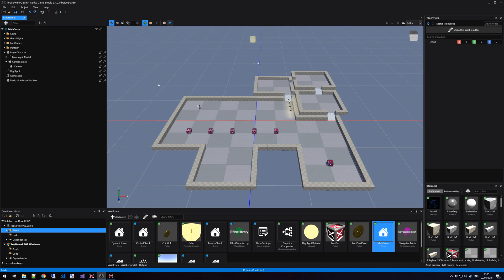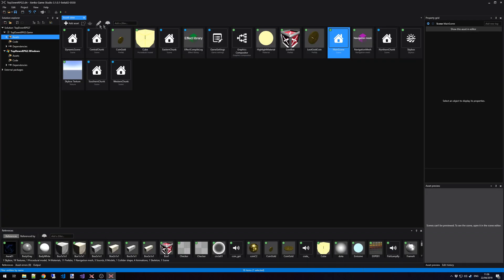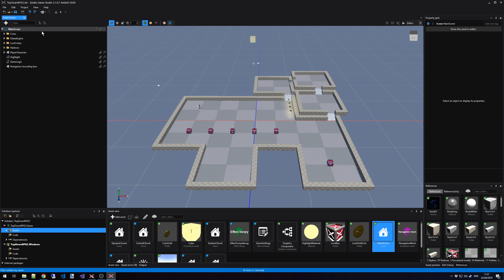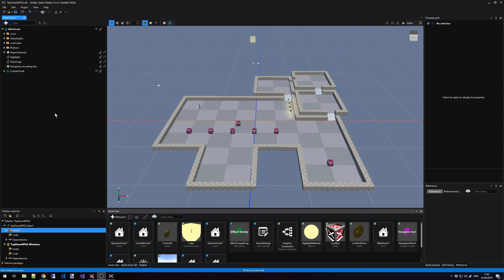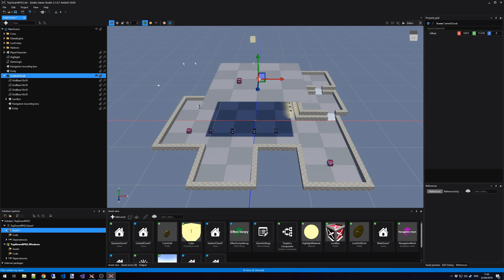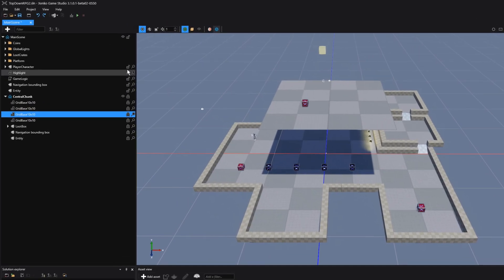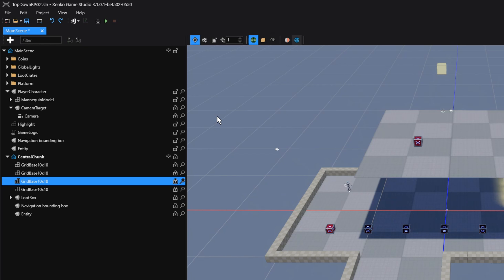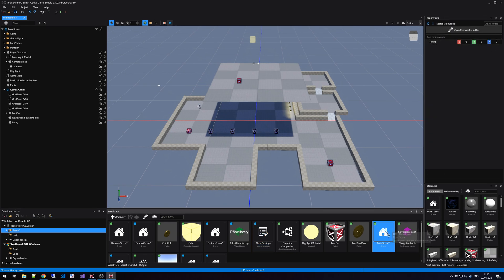Stride editor tutorial #4 - Scene management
In this tutorial we learn about scenes, child scenes, hiding and locking scenes and various other concepts that come with scene management in Stride game studio. This series covers the basics. Recordings were made when it was still called Xenko.